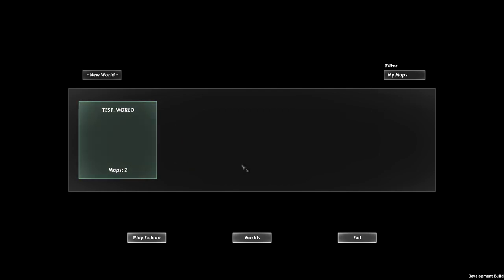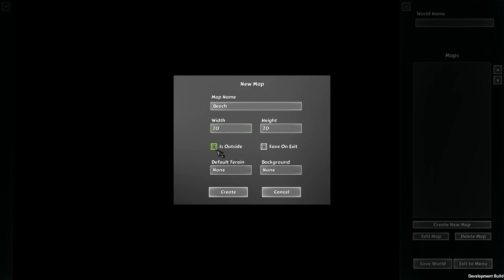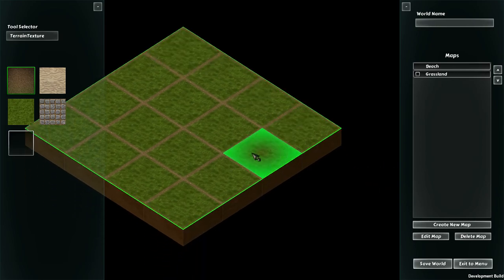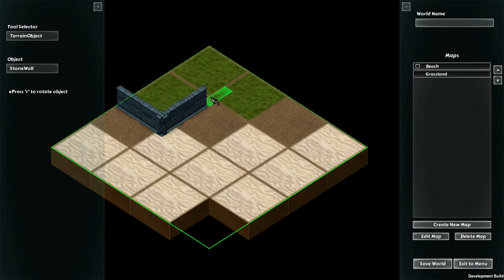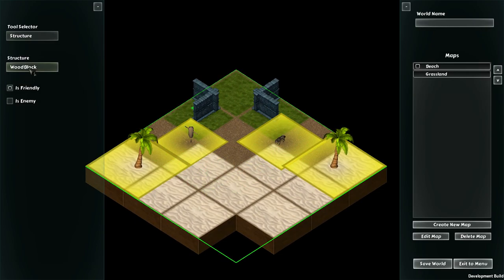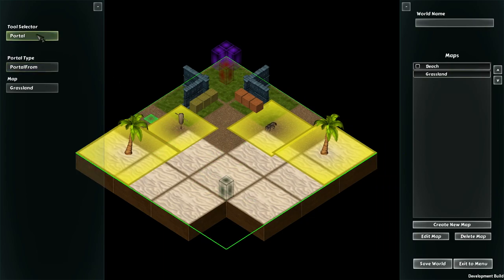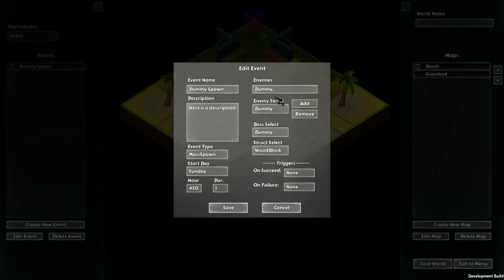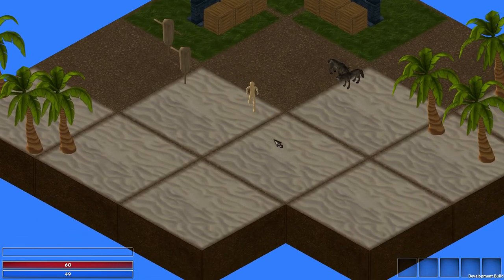In Exilium - Dev Progress #2 [World Editor] (Unity3D)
In Exilium Milestone 2 [World Editor]

- Completely New world editor
- New Character model
- New Portal and Event System